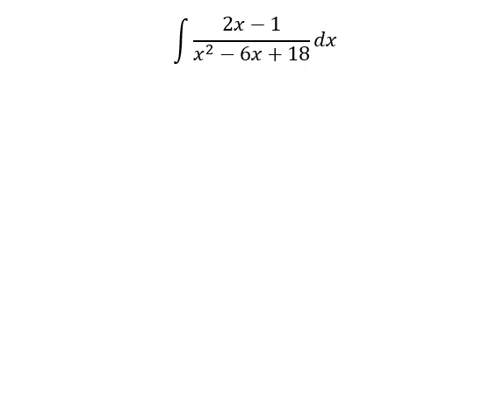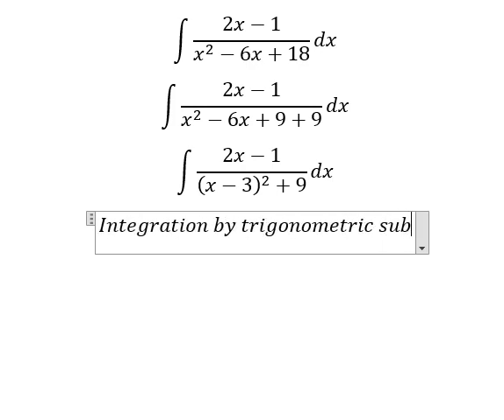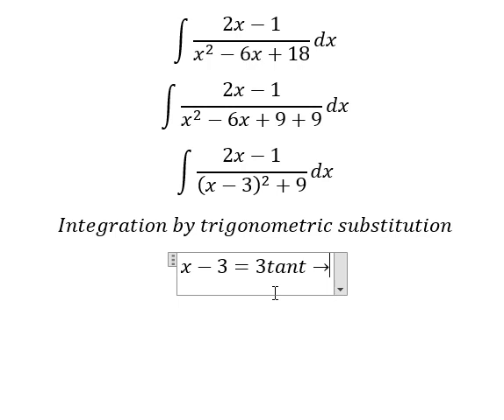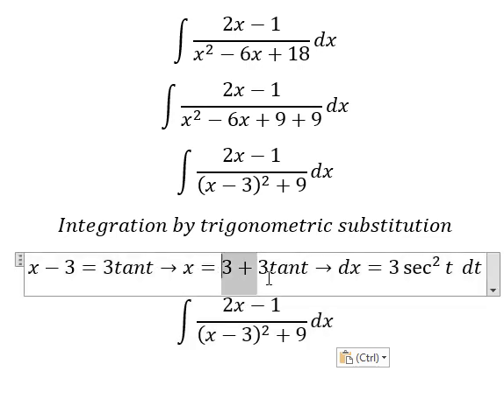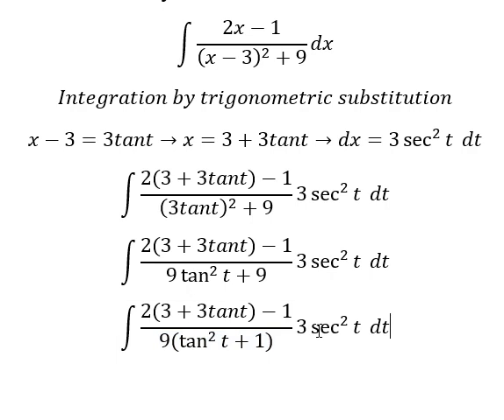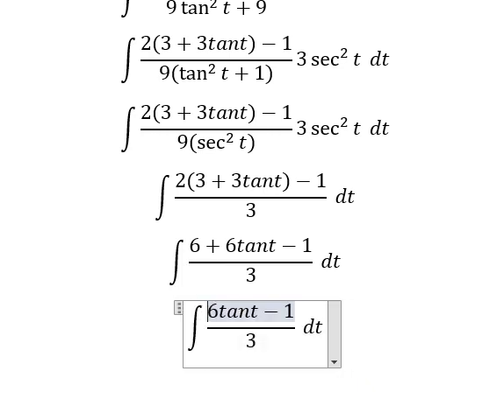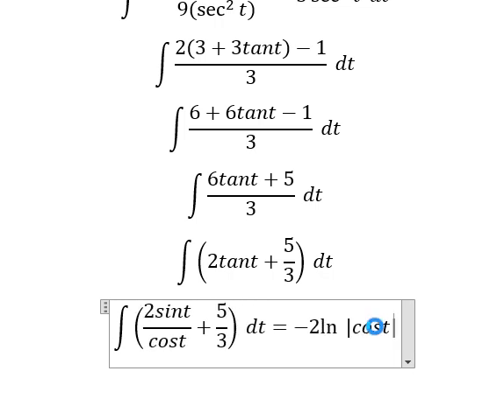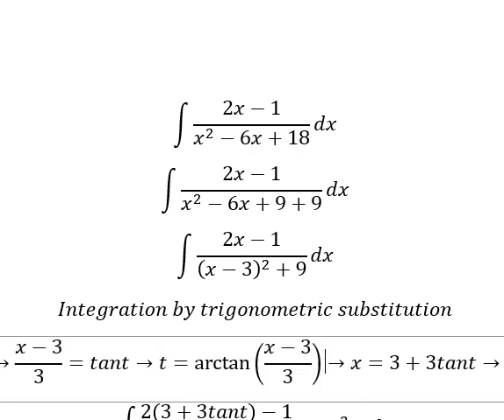Calculus Help: Integral ∫ (2x-1)/(x^2-6x+18) dx - Integration by trigonometric substitution